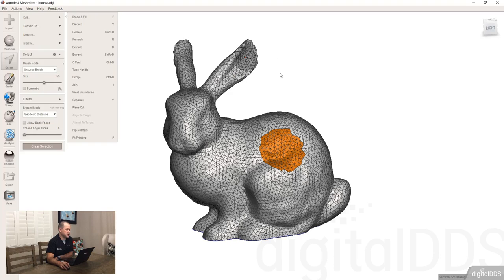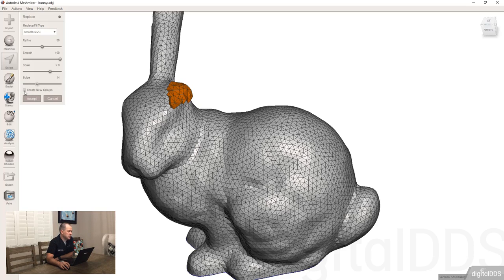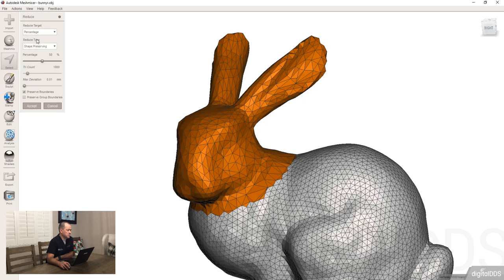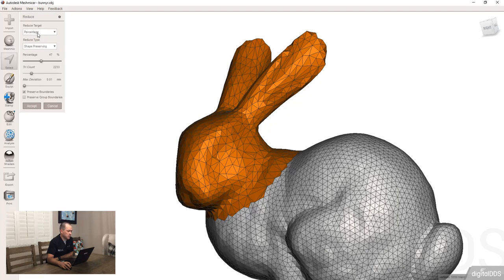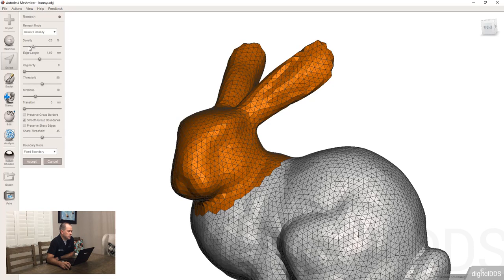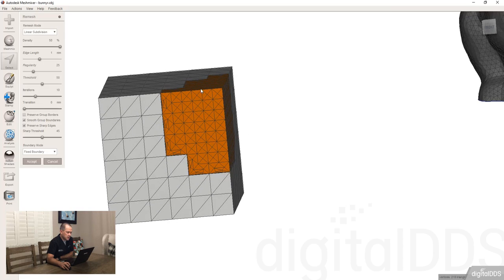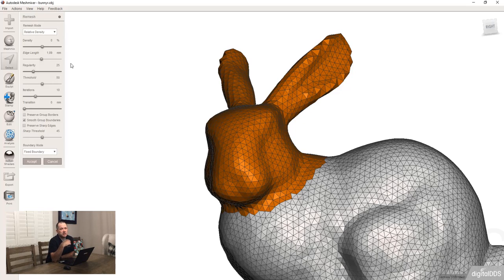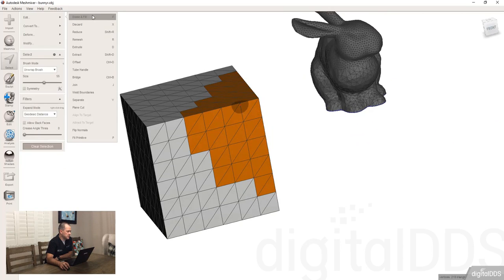7 Select Edit Erase & Fill, Discard, Reduce, Remesh